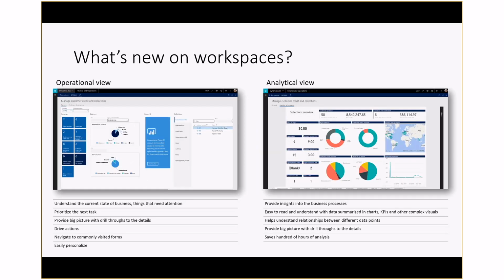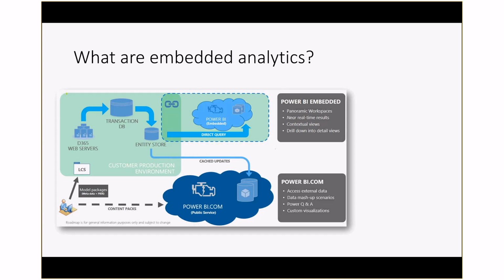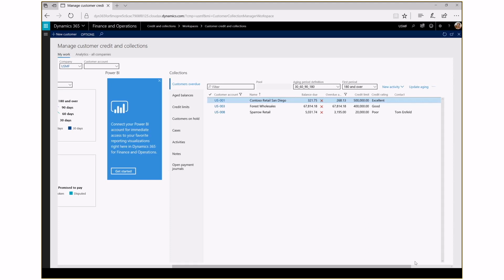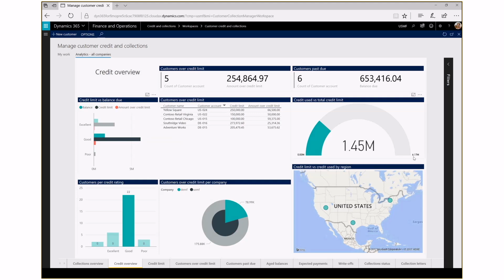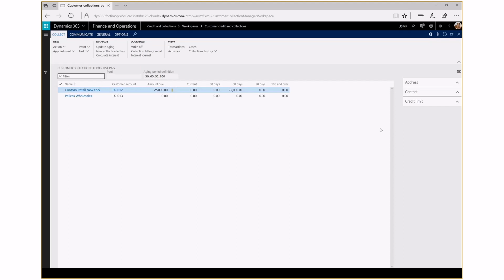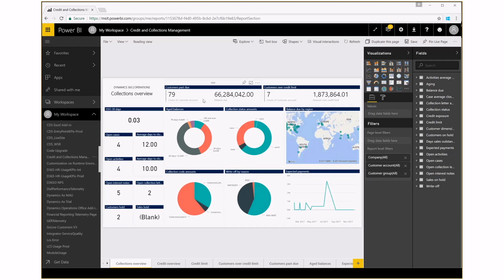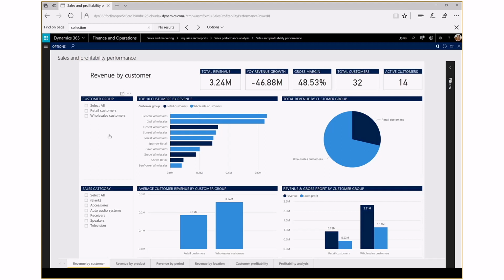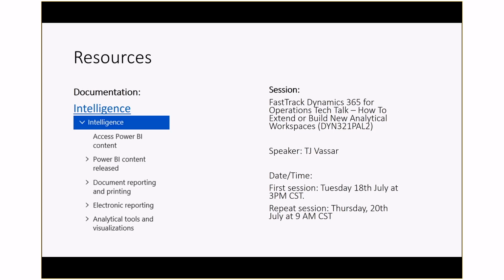Introducing Analytical Workspaces | July 11, 2017 - TechTalk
In this Tech Talk we will provide an introduction to Analytical Workspaces aka “Modern reports on Nitro boost”. Watch out for the second tech talk in this series which will cover how to extend or build these new Analytical Workspaces​

Presenter: Shivam Pandey